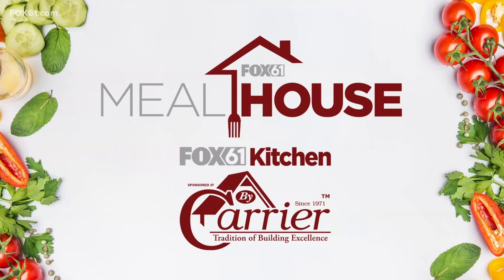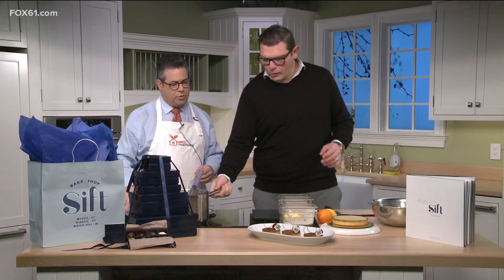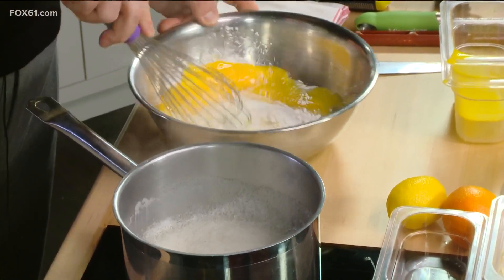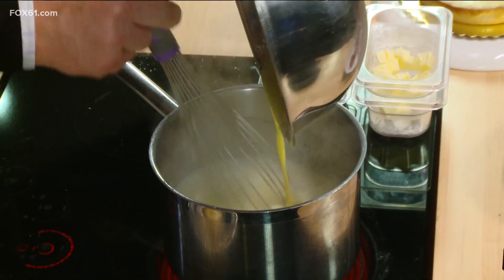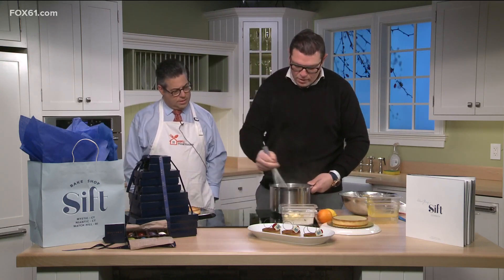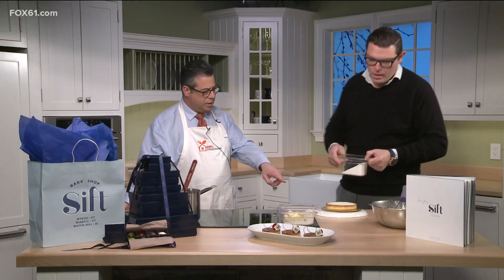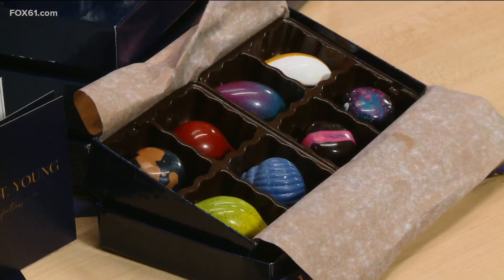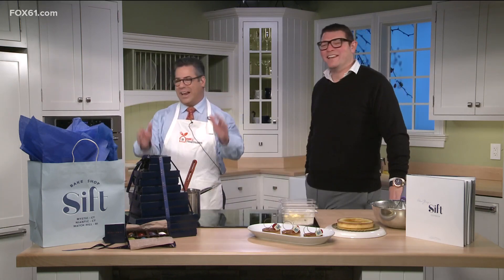Valentine's Day desserts from Sift Bake Shop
Sift Bake Shop in Mystic shares how to make crème brûlée for Valentine's Day.